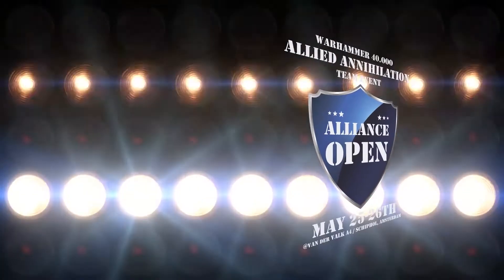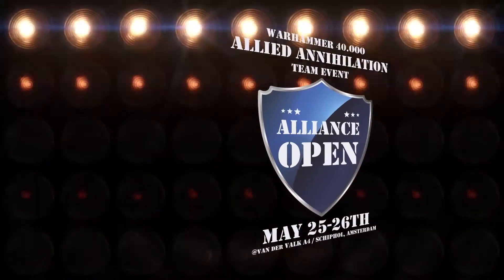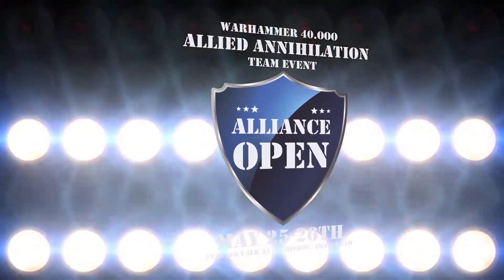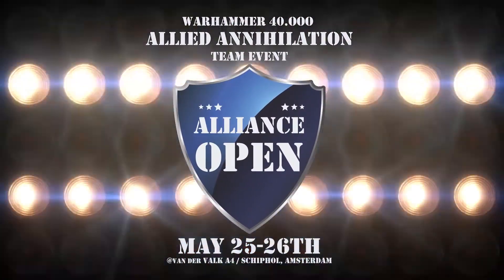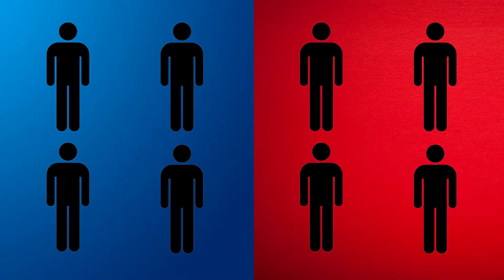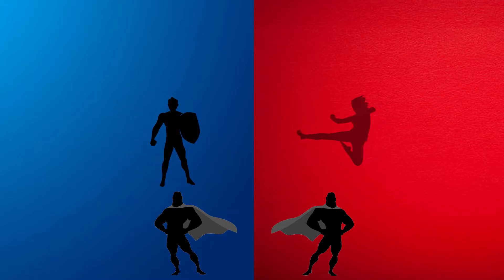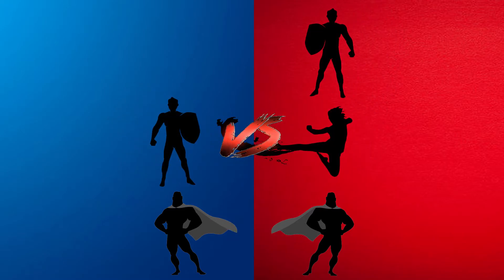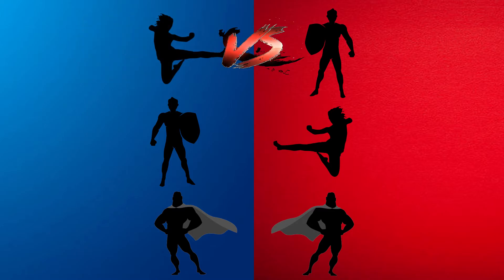Allied Annihilation 2019 Pairing Explanation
The Allied Annihilation 2019 explanation of the pairing process.